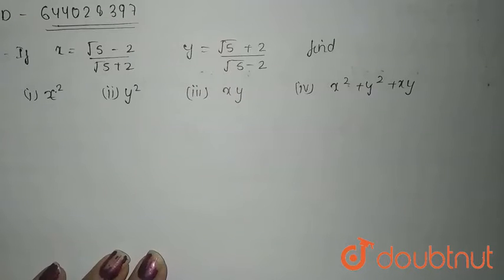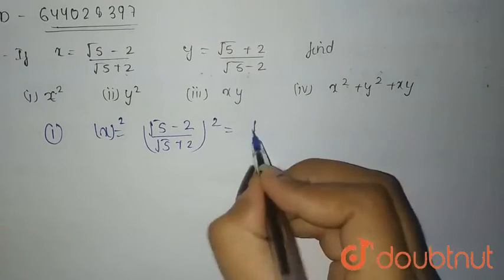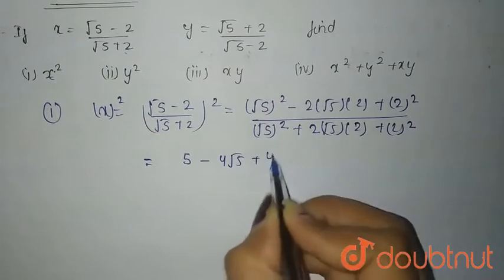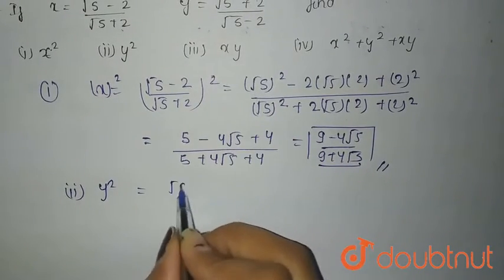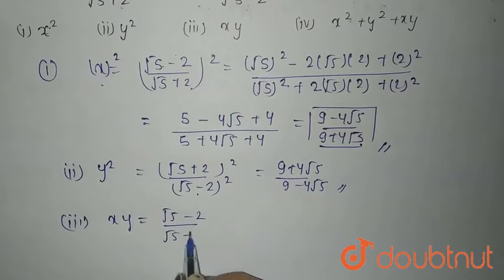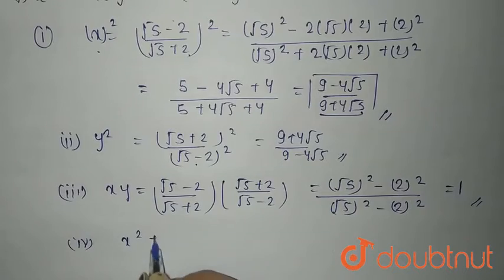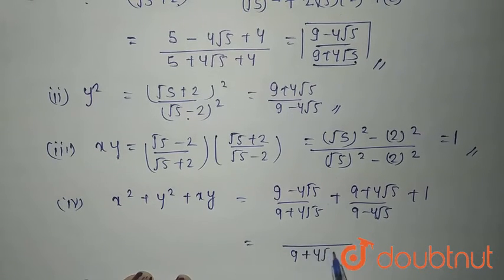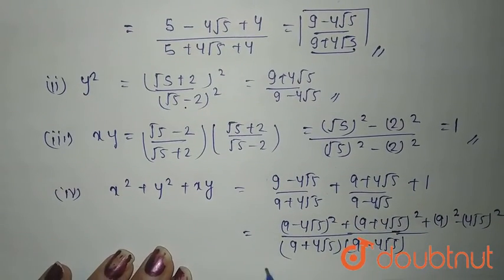If x=(sqrt(5)-2)/(sqrt(5)+2) and y=(sqrt(5)+2)/(sqrt(5)-2): find (i) x^(2)(ii) y^(2) (iii) xy (i...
If x=(sqrt(5)-2)/(sqrt(5)+2) and y=(sqrt(5)+2)/(sqrt(5)-2): find (i) x^(2)(ii) y^(2) (iii) xy (iv) x^(2)+y^(2)+xy
Class: 9
Subject: MATHS
Chapter: RATIONAL AND IRRATIONAL NUMBERS
Board:ICSE

👉 Have Any Query? Ask Us.